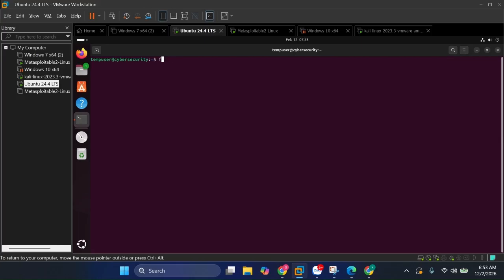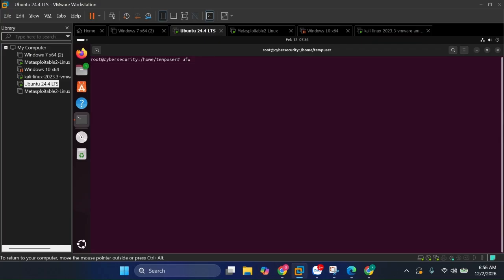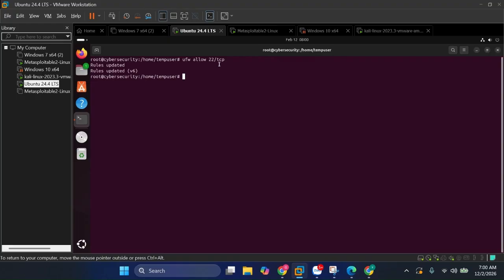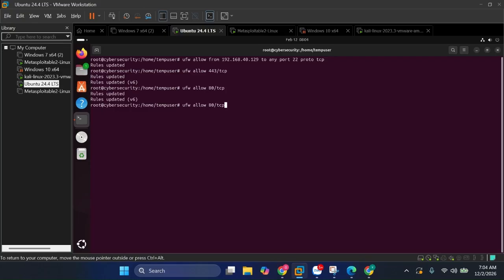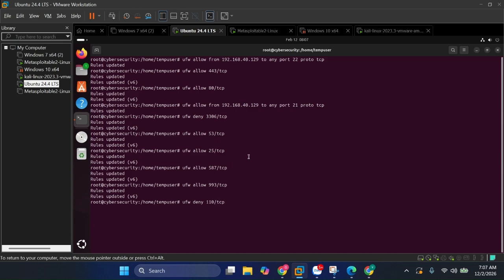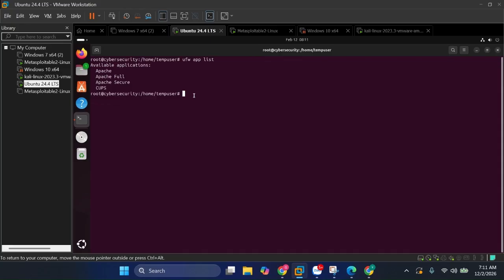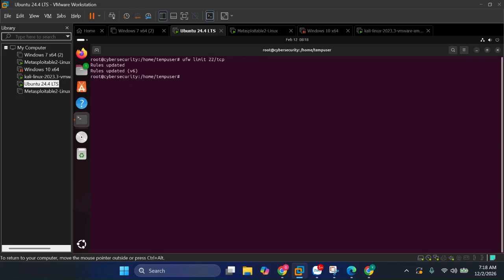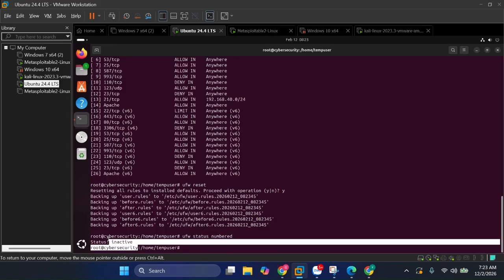UFW Firewall Tutorial: 10 Pro Rules to Secure Your Ubuntu Server.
UFW Firewall Tutorial — Secure Your Ubuntu Server with 10 Pro Rules
In this hands-on tutorial, I show you how to configure the UFW (Uncomplicated Firewall) on Ubuntu using real-world, professional firewall rules.

Most servers don’t get hacked because of advanced exploits — they get exposed because of poor firewall configuration and open ports.
In this video, you’ll learn how to secure your Ubuntu server step by step and understand why each rule exists.

✔️ How to install and enable UFW on Ubuntu
✔️ How to apply secure default firewall policies
✔️ How to safely allow SSH without exposing your server
✔️ How to configure web server ports (HTTP & HTTPS)
✔️ How to restrict database access (MySQL)
✔️ How to block insecure services like Telnet
✔️ How to configure FTP vs FTPS securely
✔️ How to apply rate-limiting for brute-force protection
✔️ Why IPv6 firewall rules matter
✔️ How to manage, delete, and audit firewall rules

🧱 Professional UFW Rules Covered
SSH (Port 22) with IP restriction and rate-limit
HTTP (Port 80) for public web services
HTTPS (Port 443) for secure web traffic
MySQL (Port 3306) restricted to internal server
NTP (Port 123 UDP) for time sync
FTP (Port 21) restricted and controlled
FTPS (Port 990) for encrypted file transfer
Passive FTP port range configuration
Telnet (Port 23) explicitly blocked
IPv6 mirrored rules for complete protection

Linux / Ubuntu administrators
Cybersecurity beginners & blue teamers
DevOps & cloud engineers
Students learning server security
Anyone hosting a website or application

⚠️ Real Security Insight
A firewall is not about opening ports —
it’s about opening only what is necessary, and only to who needs it.